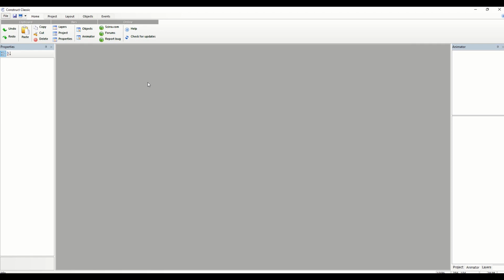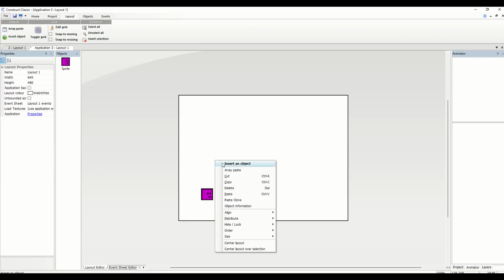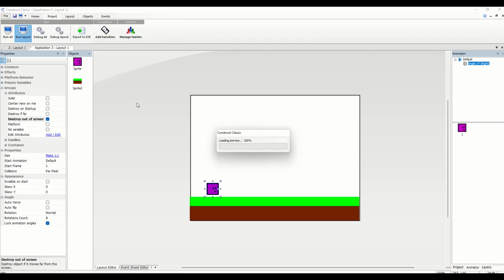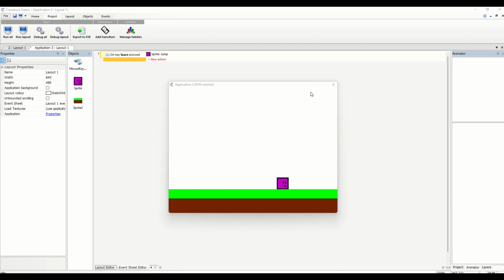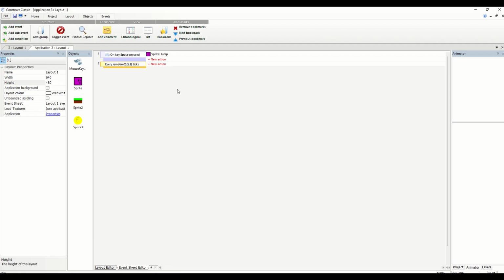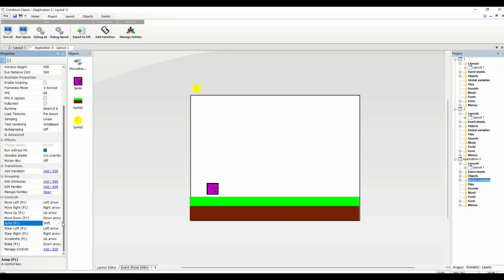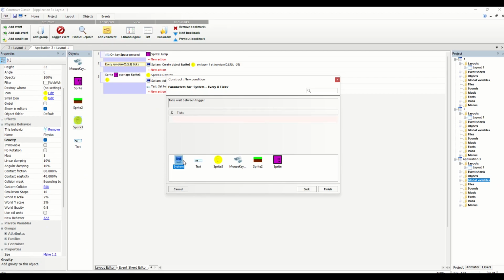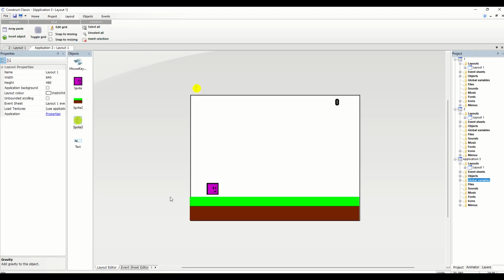Using Construct classic for the first time: can I actually make a game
I have been making game inside of construct 3 for the last 2 years but today I thought I would go back to the first version of construct and see what has changed.